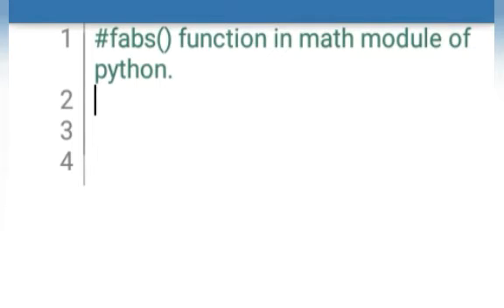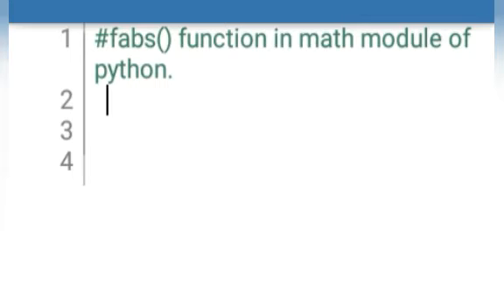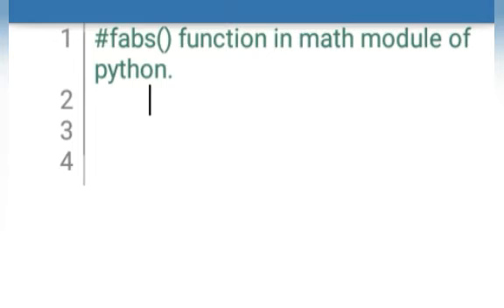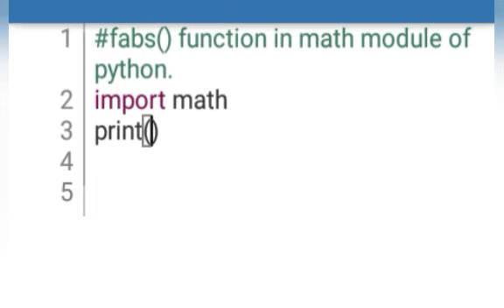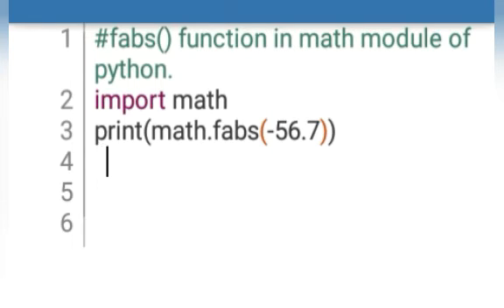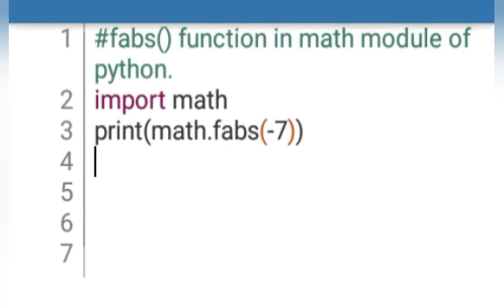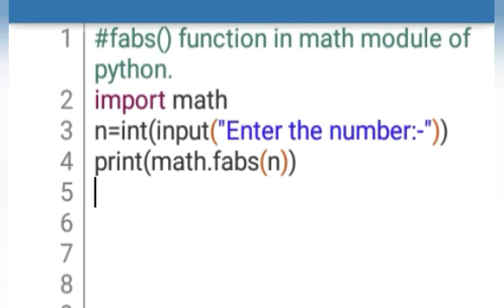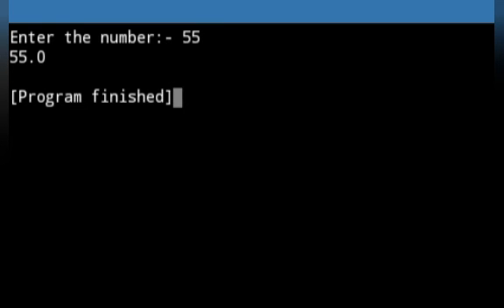fabs () function of math module in python in Hindi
fabs() function in python
math module

for more enquiries guys mail at :-

See Here what a Paper Speaks These Days..

In the Celebration of National Productivity Day Share Your Thoughts On How you can make yourself and nation self reliance by productivity.

If You Also want your article or your content To be published on Website with your Names Share your Write-ups Here:

Keep learning python with gowith Trend